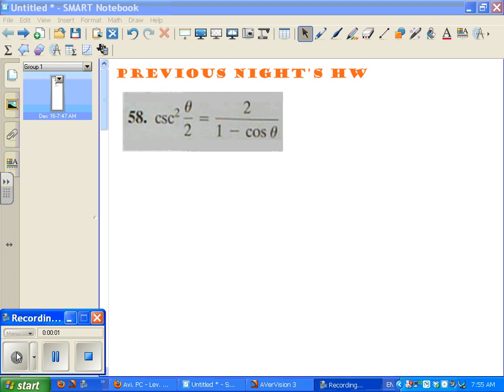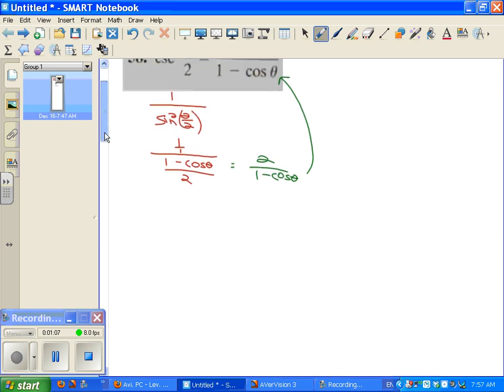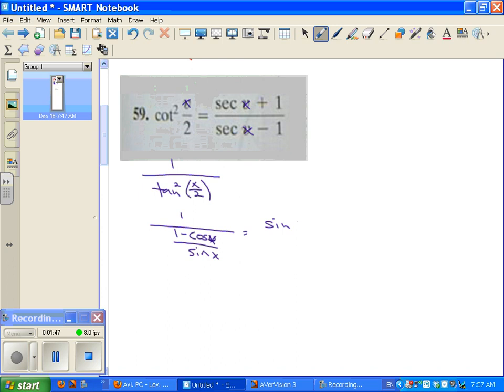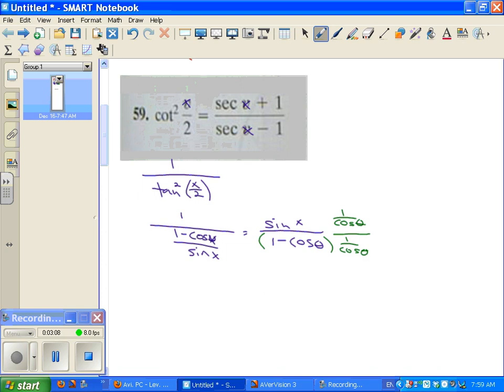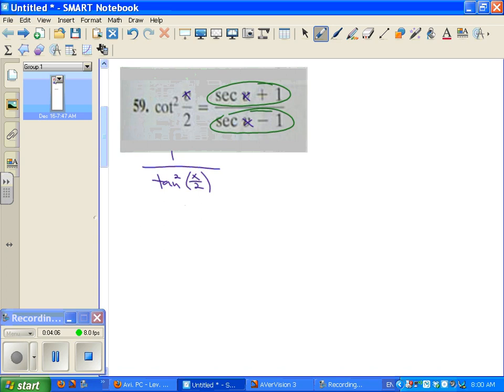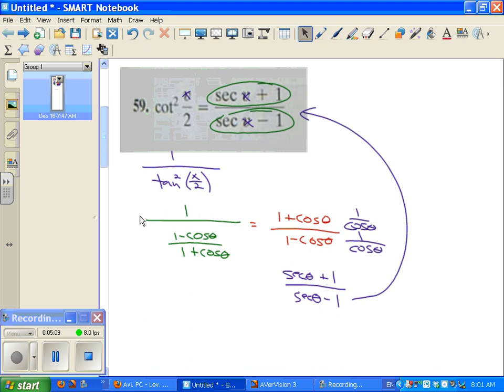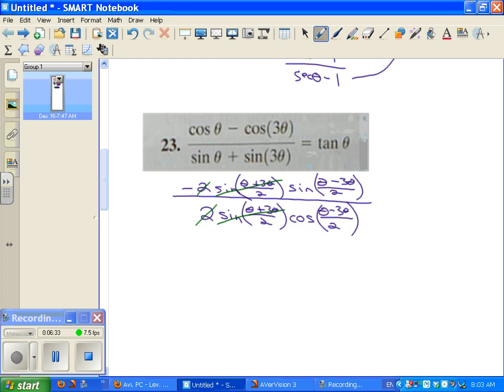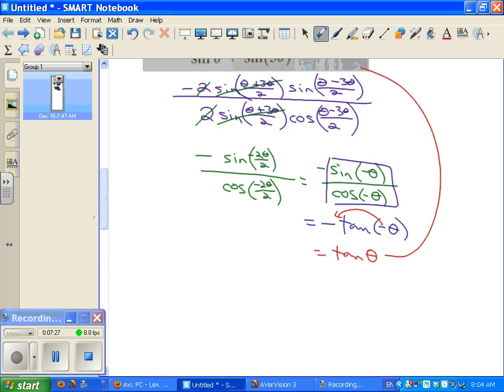12 16 11 Avi PC L1 7 5 and 7 6 HW